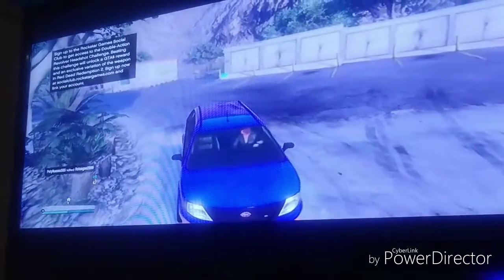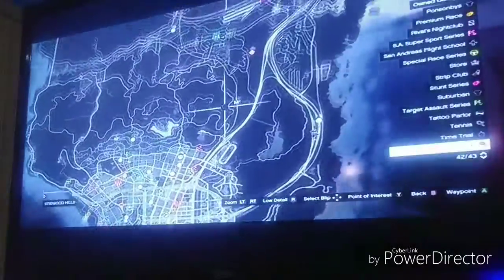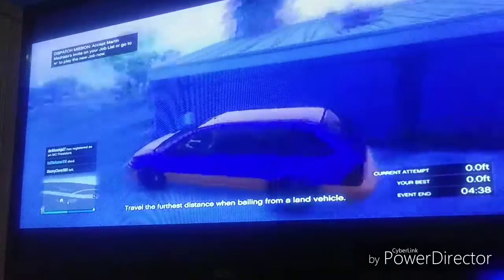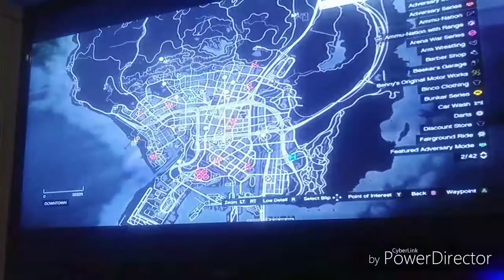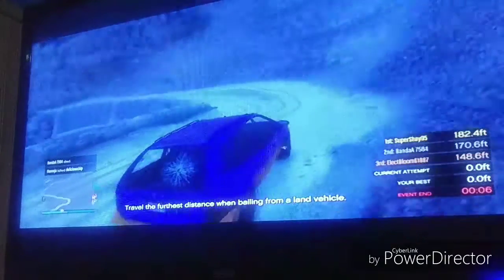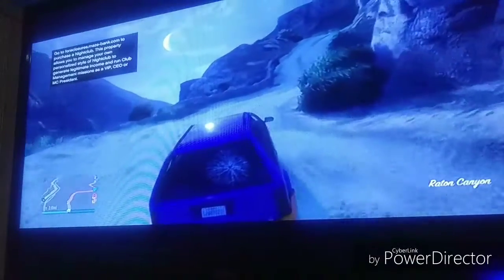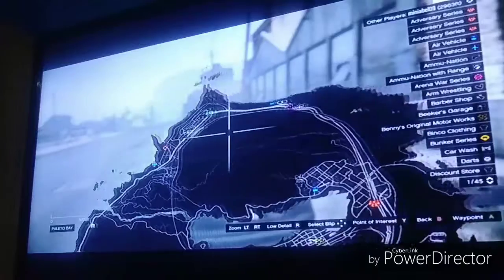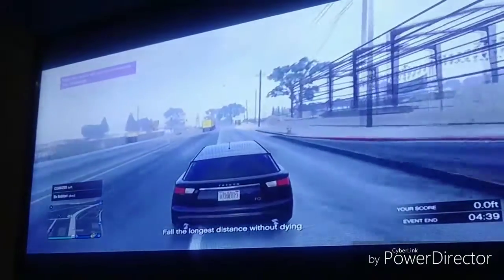Larry's guide how to be a pacifist in GTA online